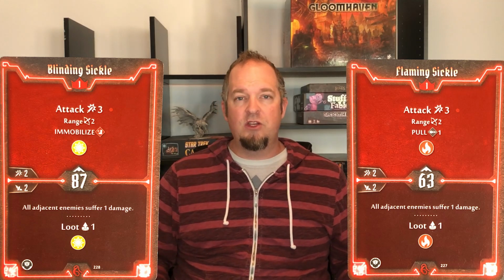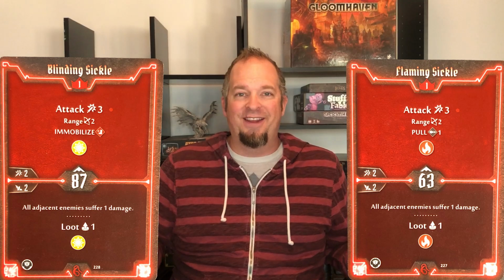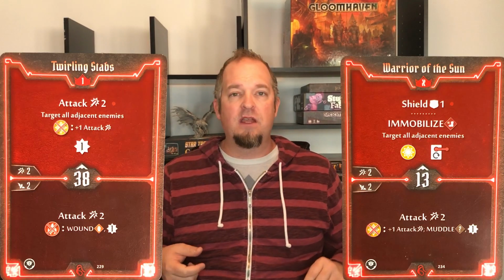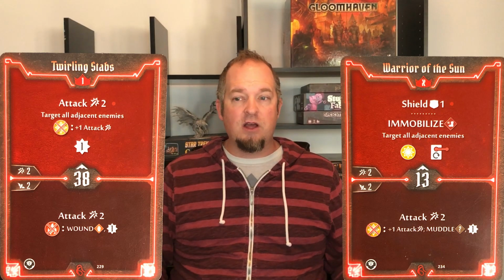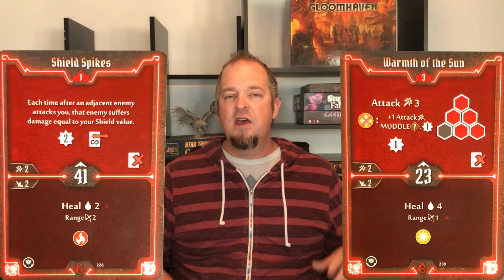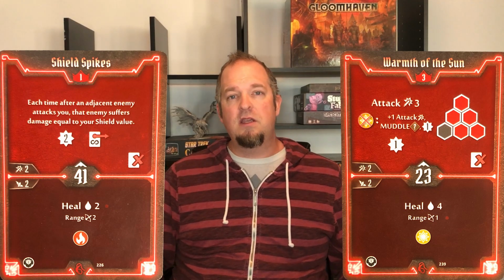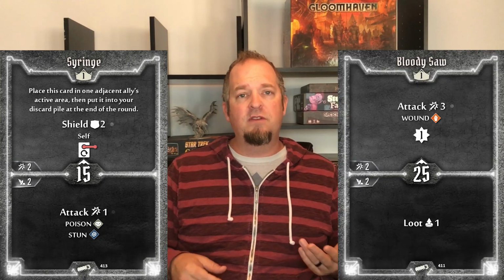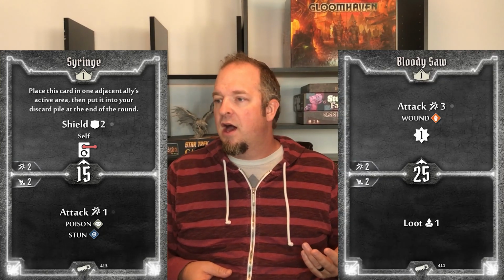Gloomhaven: Jaws of the Lion - Red Guard Trick Build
CAN IT BE DONE? This fun build works great with the Red Guard but can also be used with original Gloomhaven classes!

0:00 Intro
3:08 Movement
4:59 Cards
8:31 Cragheart
10:22 Saw Class

RECOMMENDED GEAR: All the coolest stuff that I love!! Link to my recommended gear